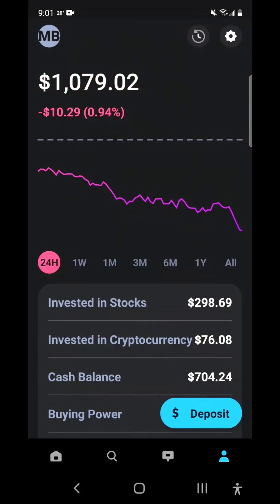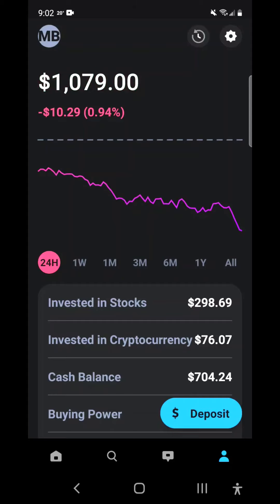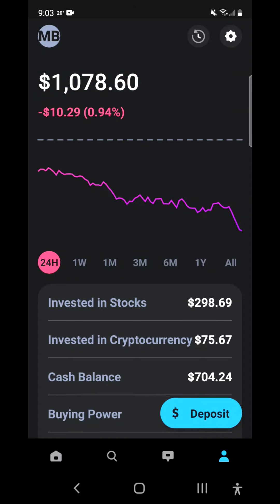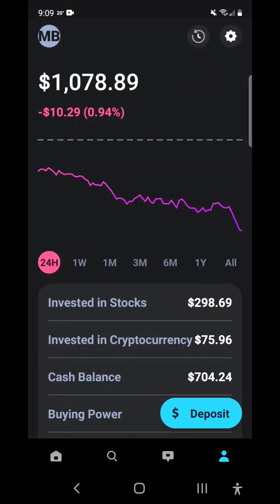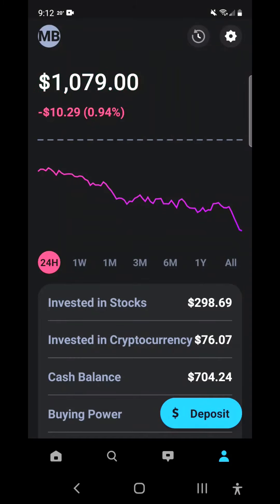My Public Stock Portfolio Update (November 2021) - You Pick The Stocks - I Invest The Money!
Want 2 free stocks from robinhood? sign up using the following

Want 3 free stocks from Webull? sign up using the following